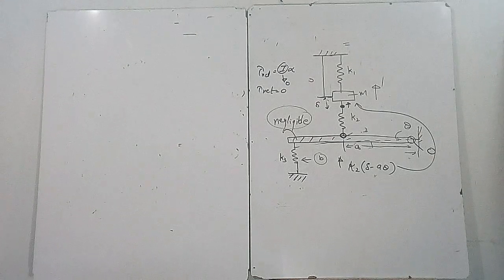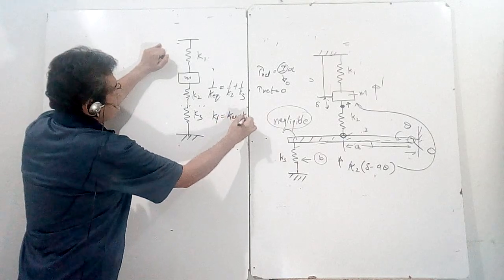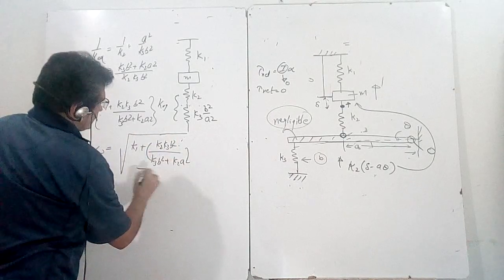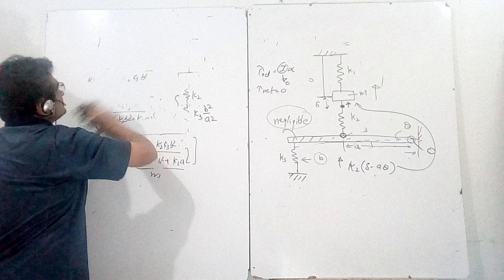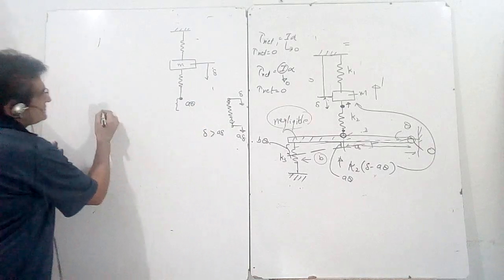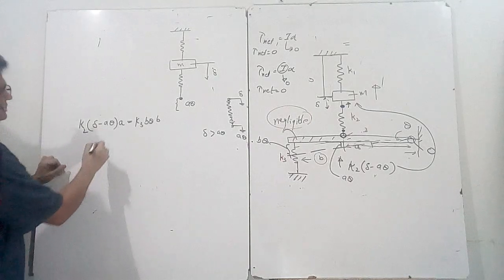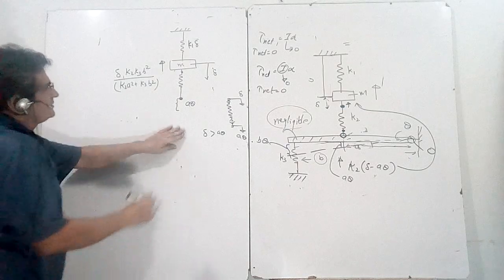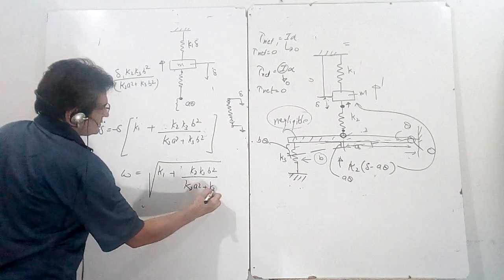speed method where spring mass system is added with mass-less bar